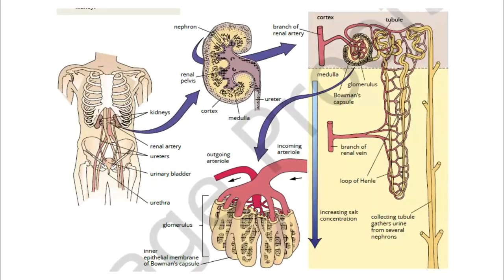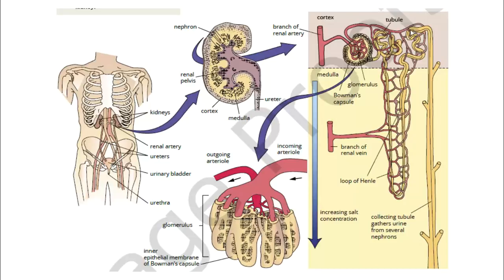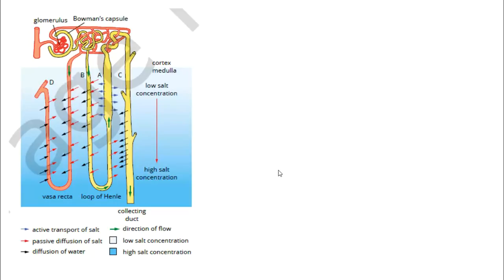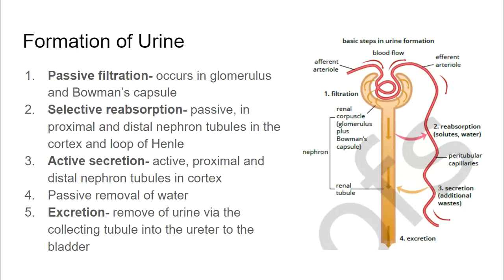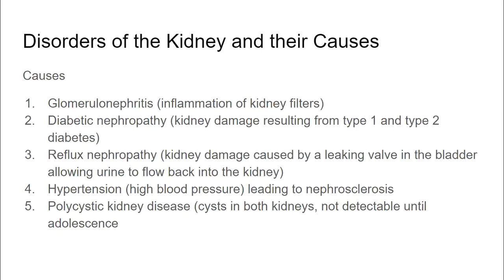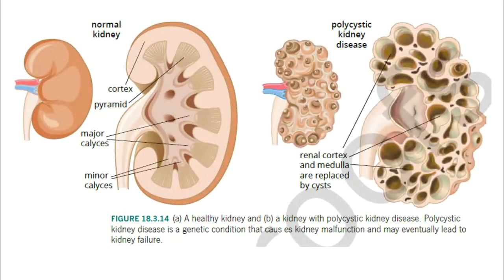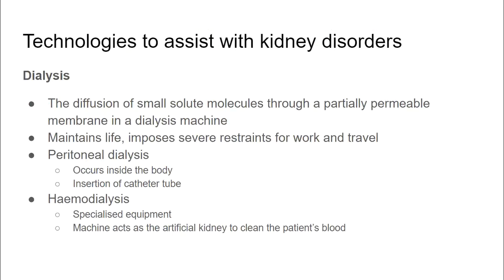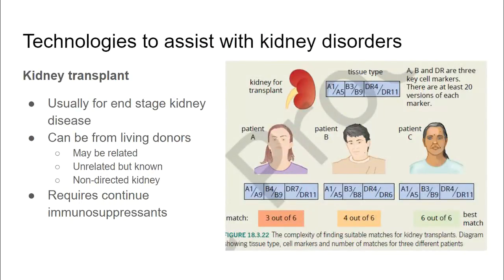Module 8 Lesson 11